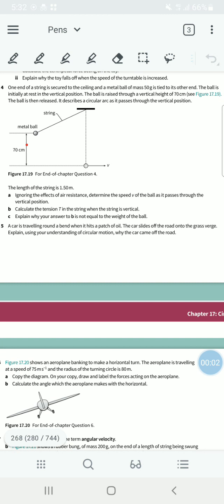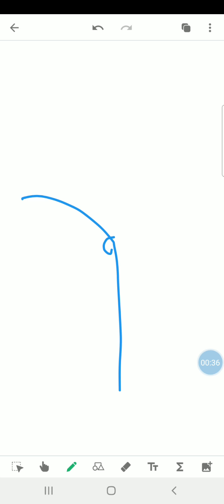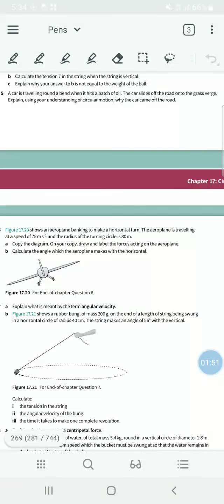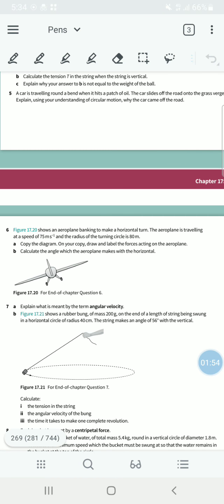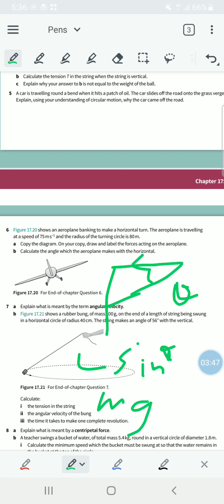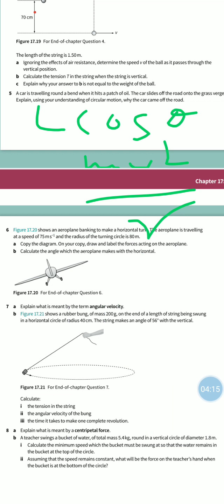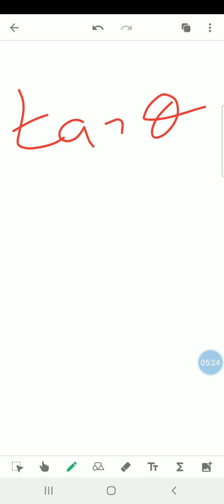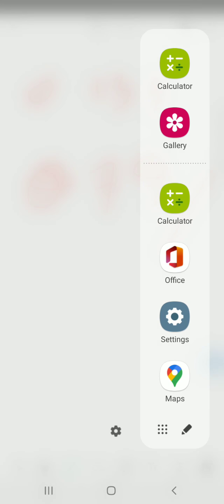Physics Chapter 17 EOC Q 5 & 6